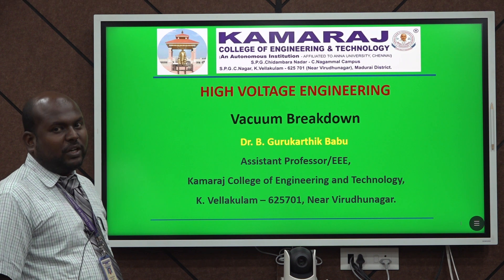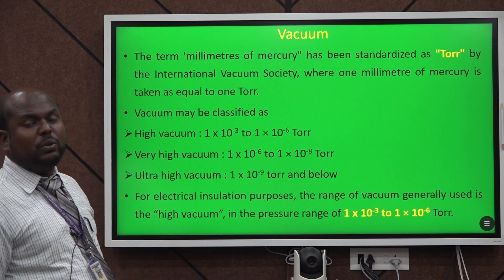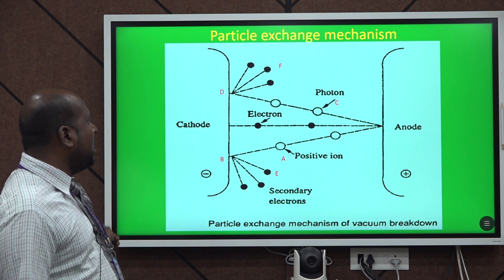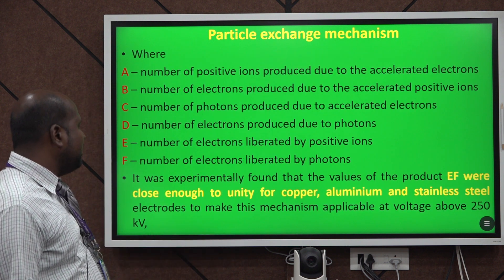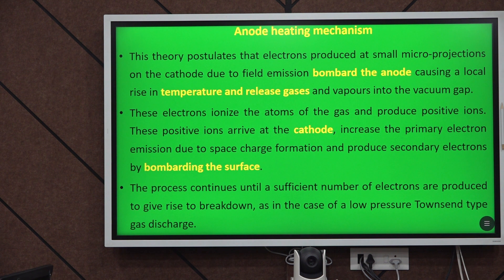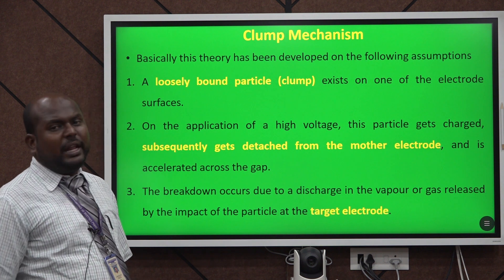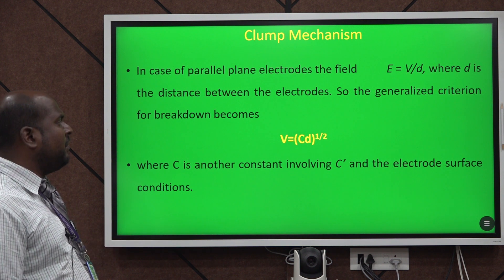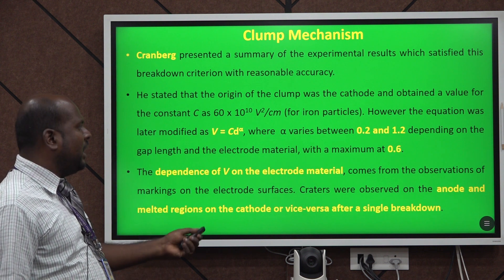High Voltage Engineering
This Video details the conceptualization of various vacuum breakdown mechanisms